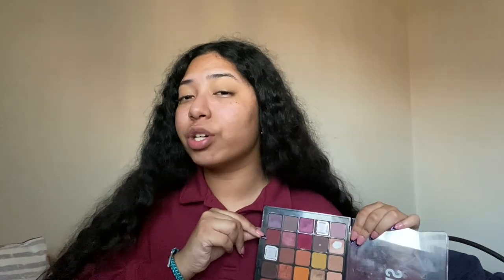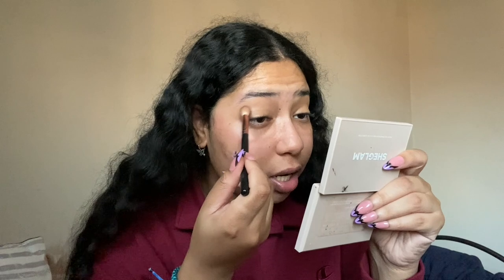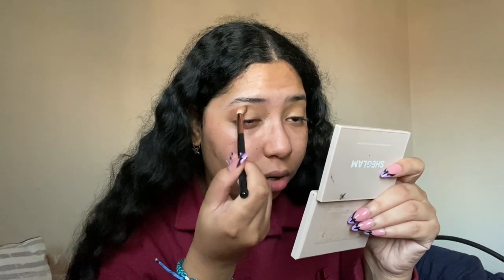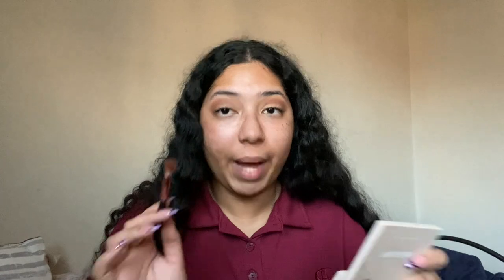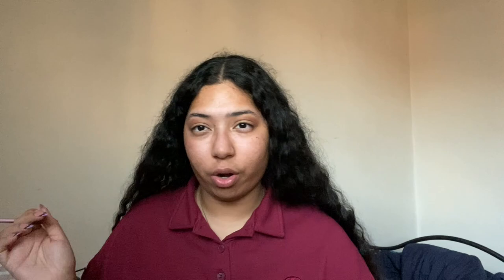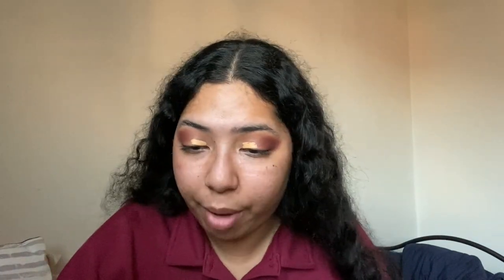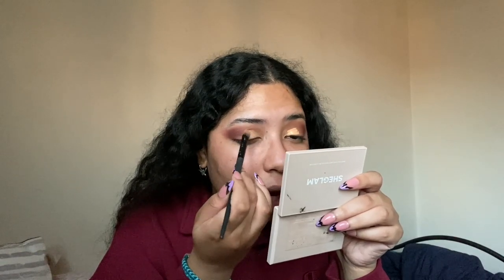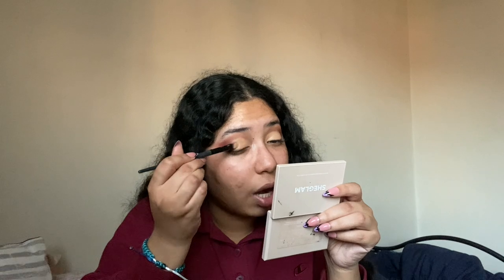FALL CUT CREASE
HAPPY SATURDAY LOVELY PEOPLE! And HAPPY FALL! It's officially sweater weather season and it just so happens to be my favourite out of all the 4 seasons. This is what I've been waiting for, my personality revolves around being festive. It starts today and will continue from here on out! Starting off with something simple, just a normal cut crease. BUT JUST YOU WAIT, because October is gonna be JAM PACKED with AMAZING content. LIKE the video if you enjoyed, and let the witching hour begin!